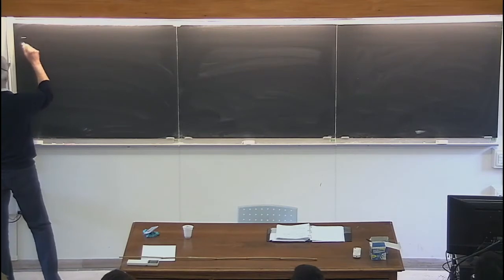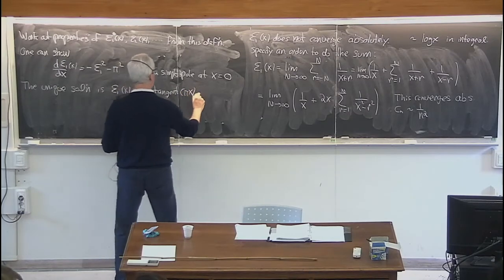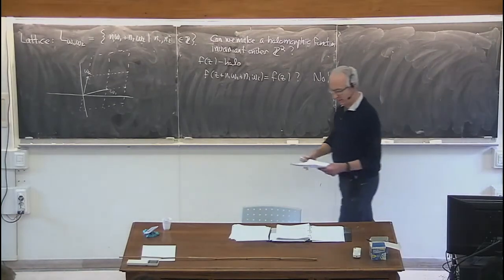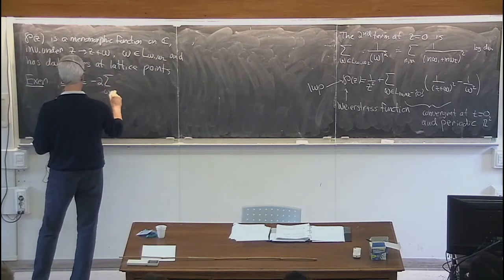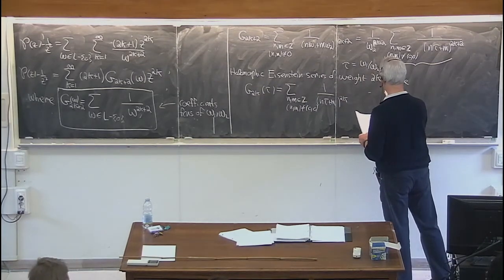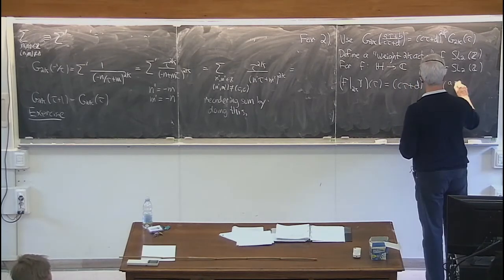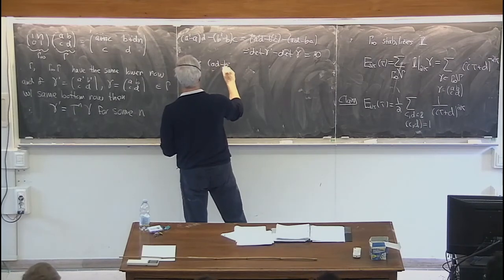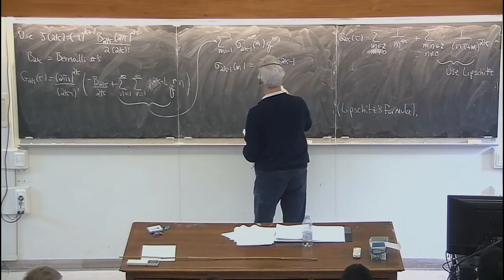Laces 2015: (Mock) Modular forms and Applications to Strings ( J.A. Harvey Lecture II)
This is the second  of five lectures delivered by  J. A. Harveyi  on  " (Mock) Modular forms and Applications to Strings " during  Laces 2015 at GGI in Florence